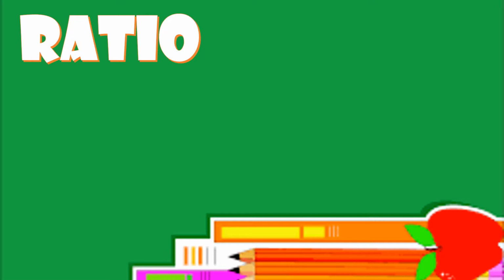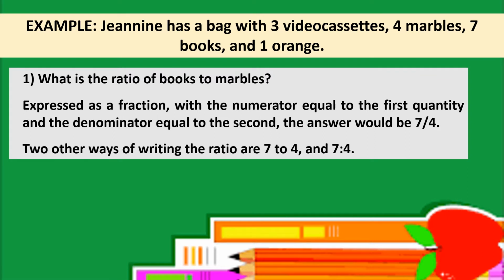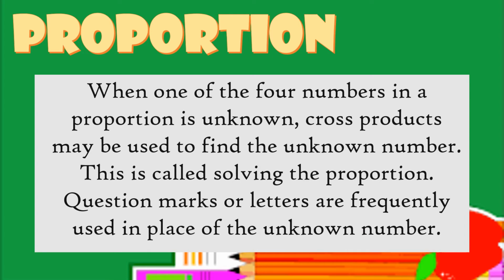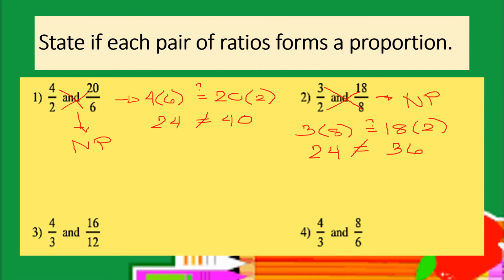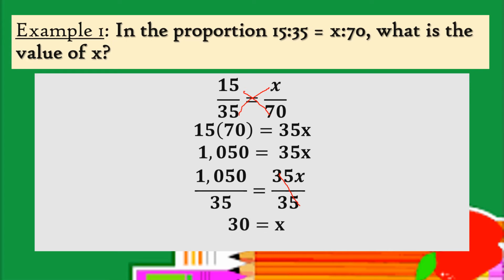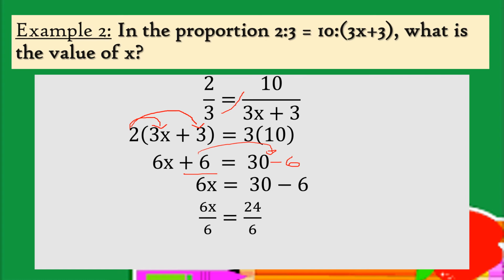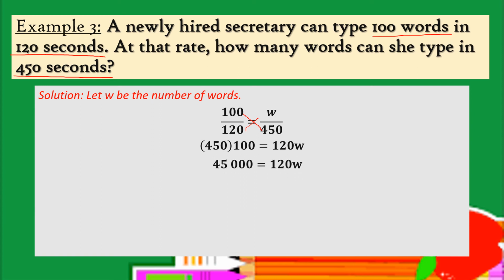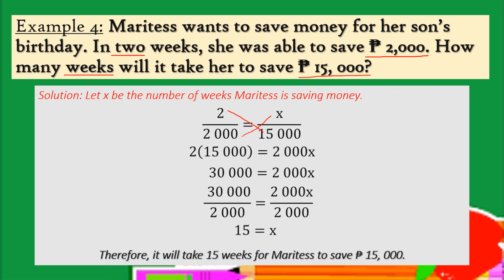Ratio and Proportion